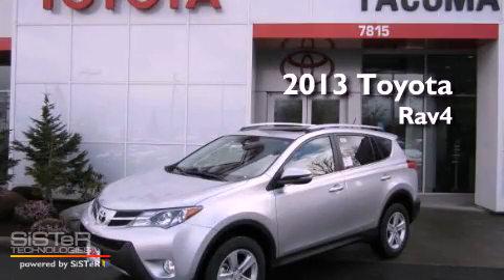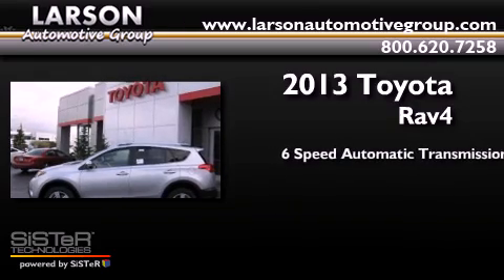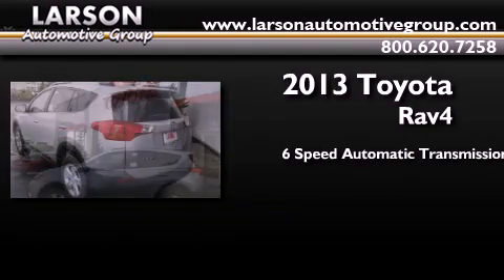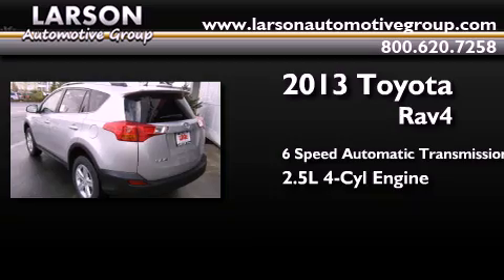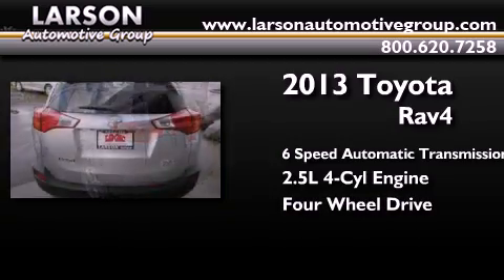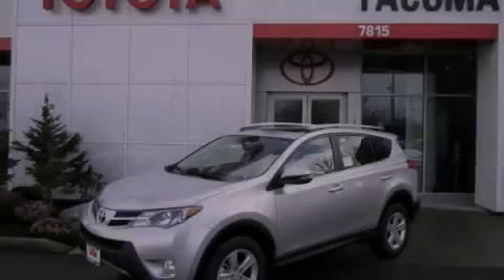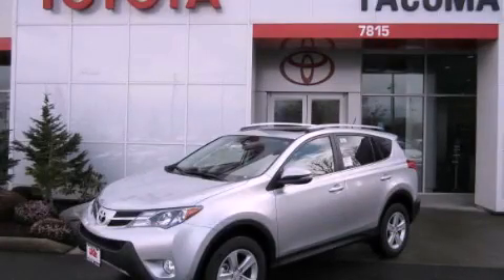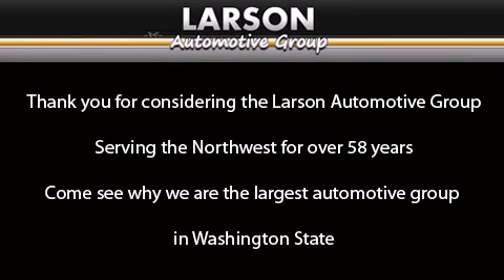2013 Toyota RAV4 Puyallup WA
Year : 2013

 Make : Toyota

 Model : RAV4

 Engine : 2.5L 4Cyl

 Trans . : 6 Spd Automatic

 Exterior : Classic Silver Metallic

 Miles : 25

 Interior : Ash

 Stock : 33582

 2001 N Meridian

 2013 Toyota RAV4 Puyallup WA